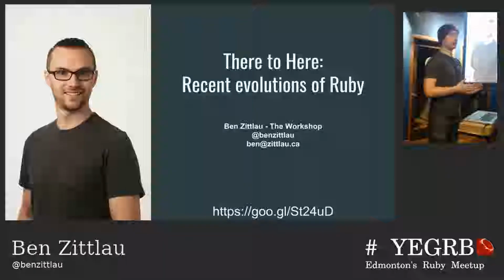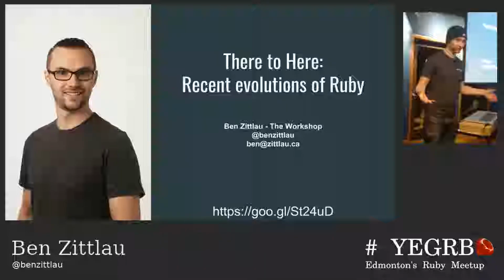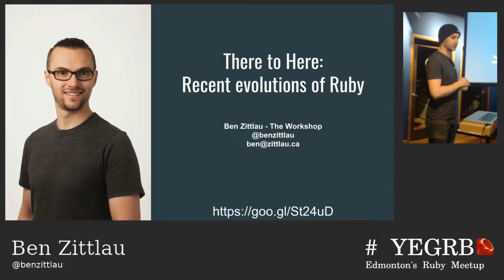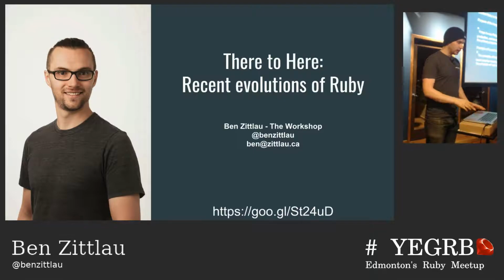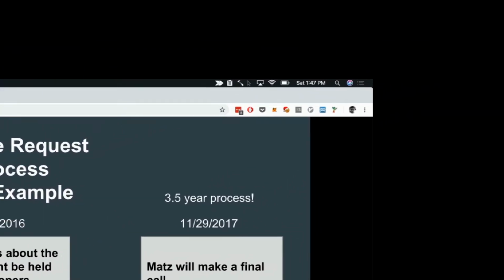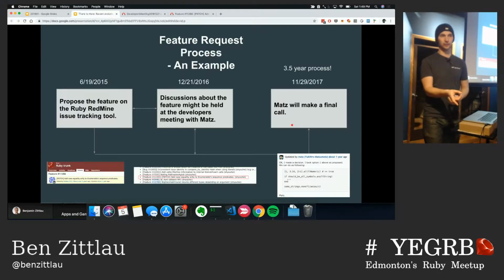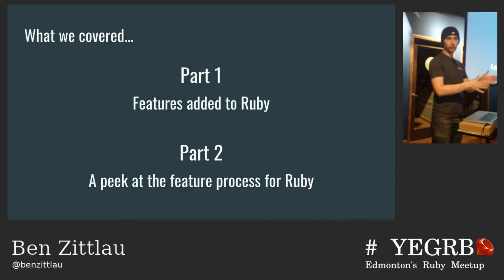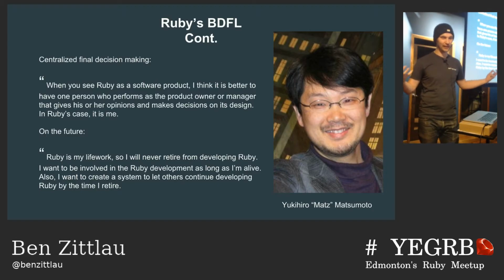There to Here: Recent Evolutions of Ruby, Ben Zittlau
I apologise for the technical issues during recording, slides can be viewed